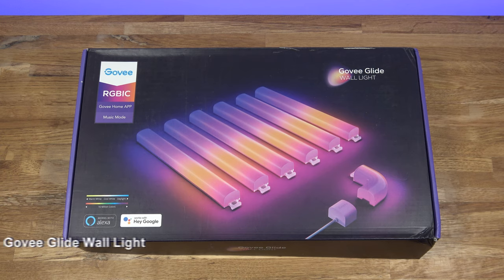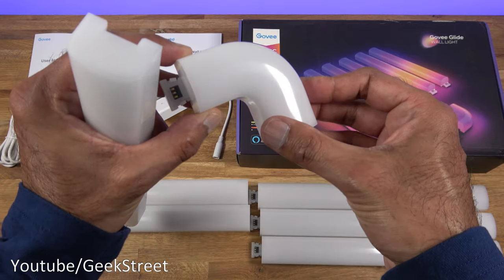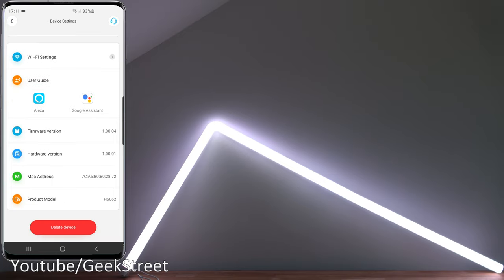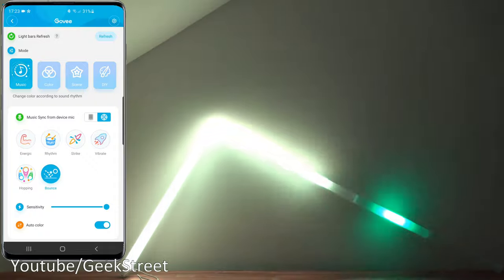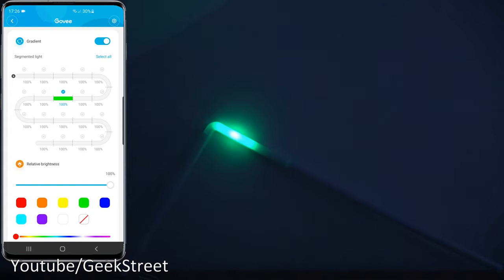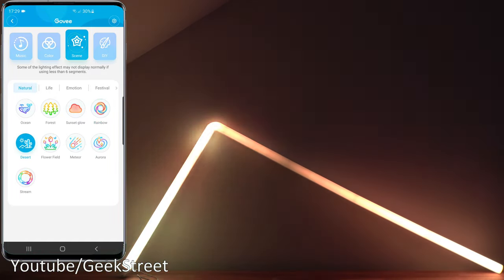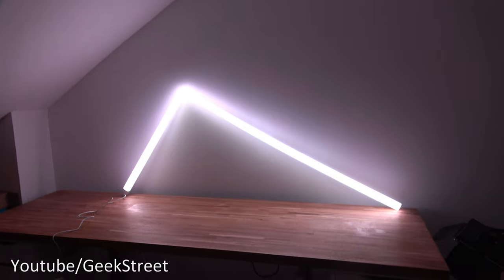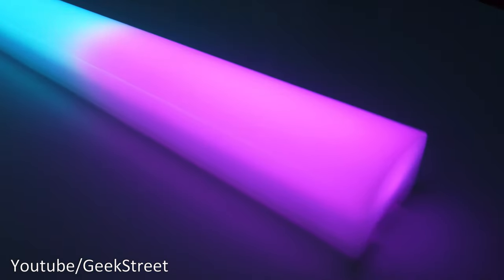LIFX Beam Killer | Govee Glide Wall Light Bars Smart with RGBIC Unboxing Setup and Review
Govee Glide Wall Light Bars Smart with RGBIC Review EVERYTHING YOU NEED TO KNOW

Govee Immersion Kit with the Govee Lyra Floor Lamp for the Ultimate Immersion!

Govee Glide RGBIC Wall Lights Bars | LIFX Beam Alternative AT HALF THE PRICE!
Govee Glide RGBIC Wall light bars just blows me away with the effects and customisation on the App.  These are beautiful light bars and are welcome addition to any room in the house, can be used on gaming desk or as a wall light - bringing some awesome RGBIC colours and love the fact these have segment control to create your own colour effect.

Content TIMESTAMP
00:00 Intro
00:19 Unboxing
01:27 Look at the Glide Wall Light Bars
02:25 App Setup
03:36 App Options
10:03 Disconnecting some of the bars
10:36 Brightness levels
10:58 Sticky pads and how to connect
11:22 Summary

Govee Glide Multicolor Customizable RGBIC Wall Light Bar, Music Reactive Home Decor LED Light with 28 Dynamic Scenes, Alexa and Google Assistant, 6 Pcs and 1 Corner

Breathtaking Multi-Color Lighting: Our patented RGBIC tech lets Glide display up to 16 million colors at one time, allowing for beautiful color combinations and flowing multi-color effects.
Dynamic Light Effects: With more than 28 dynamic scene modes to choose from, completely change your vibe with a single tap. Find multi-color moving scenes based on different emotions, nature elements, and life activities.
Powerful App and Voice Controls: Govee Home app provides powerful control and customization. When the time does come to keep both hands on the keyboard & mouse, use Alexa and other voice assistants to control Glide hands-free.
Reacts to Your Music: Glide can react in real time to any music & gaming audio with its built-in microphone and 6 vibrant music modes, so your gaming sessions and parties always stay lit.
Customize Your Glide Shape: Connect the 7 interchangeable Glide segments in any order you want for a wall light shape that's truly your own style.